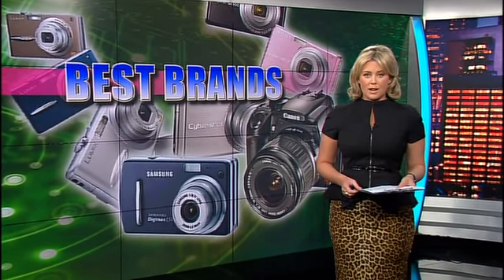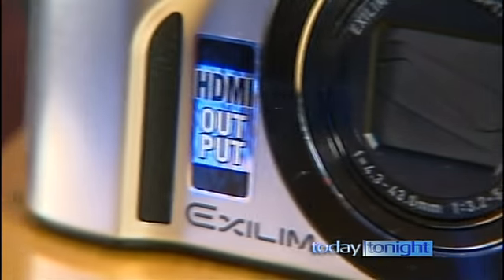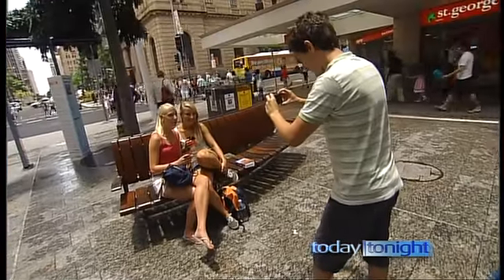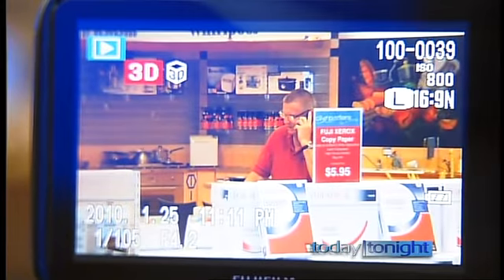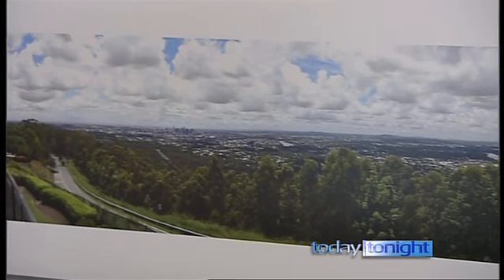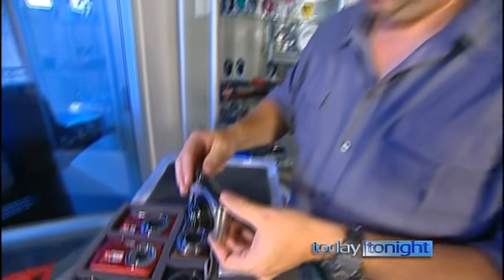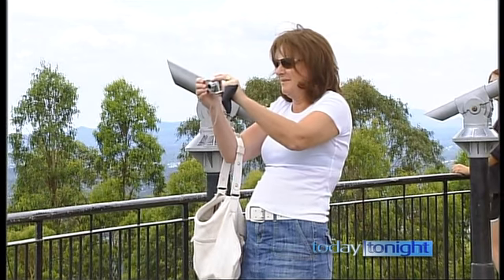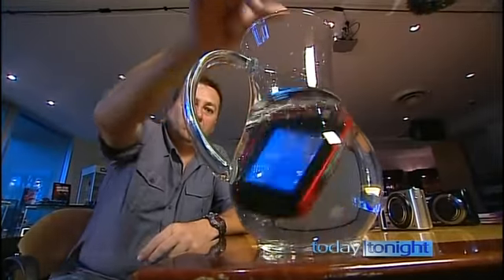Digital Cameras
Canstar Blue star ratings for digital cameras, featured on Today Tonight - Dec 14, 2010.